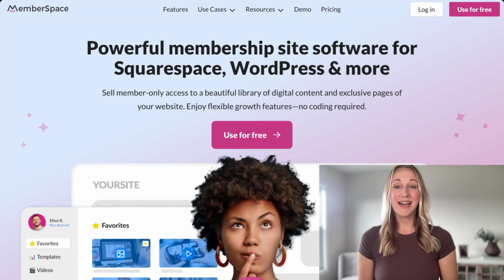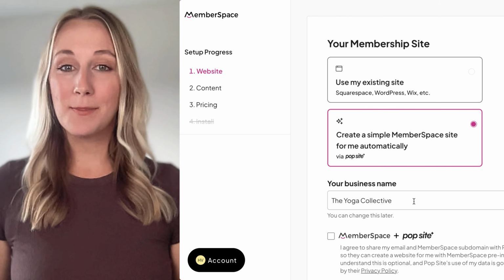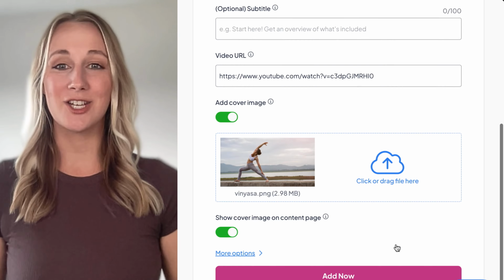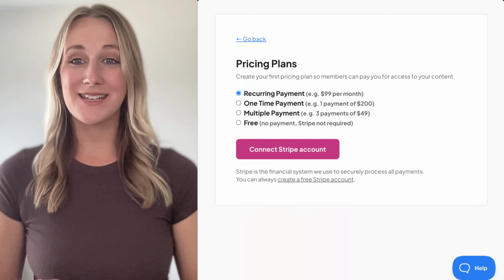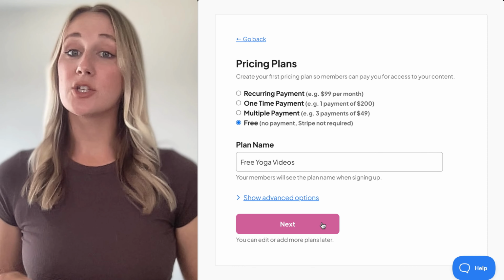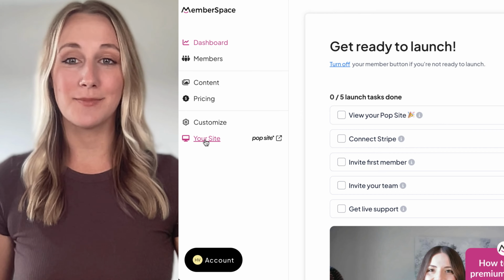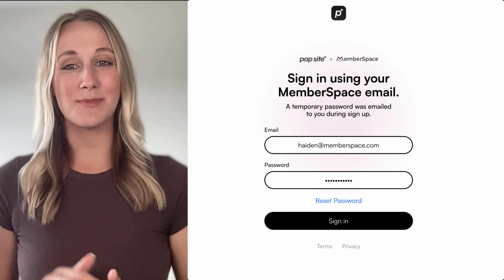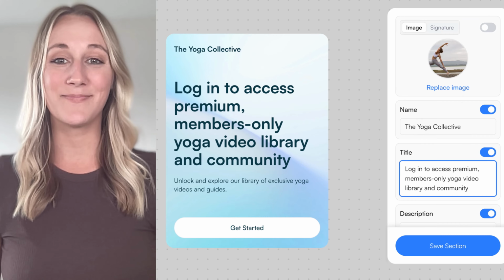How to create a membership site in 5 minutes [Step-by-Step tutorial]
Creators, here’s how to set up your membership site in minutes. Simple, quick, and ready to share.

What we cover:
✔️ Creating a MemberSpace account
✔️ Uploading your digital content
✔️ Setting a price
✔️ Customizing your website
✔️ Launching your membership business